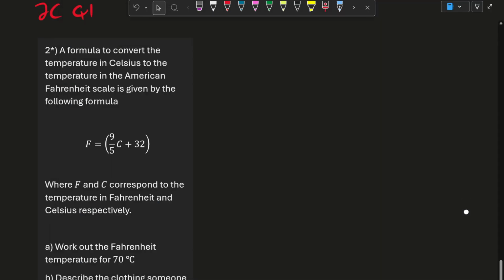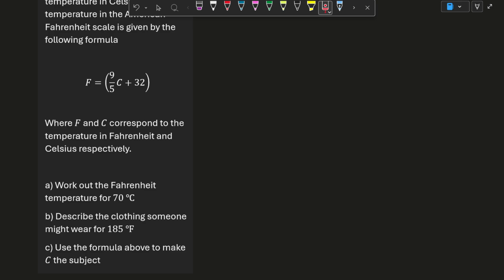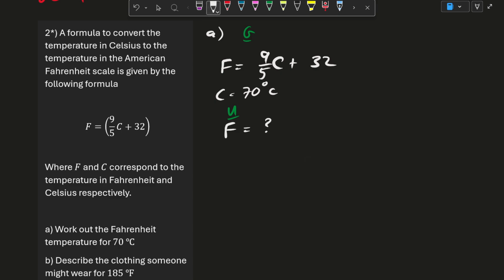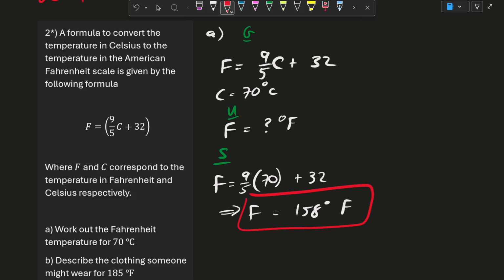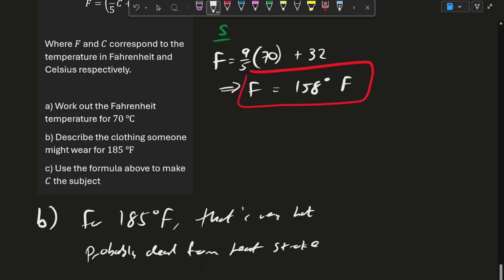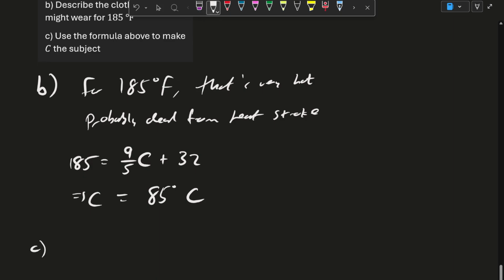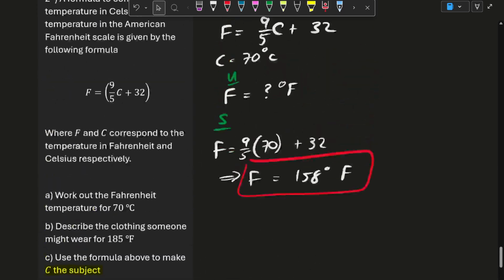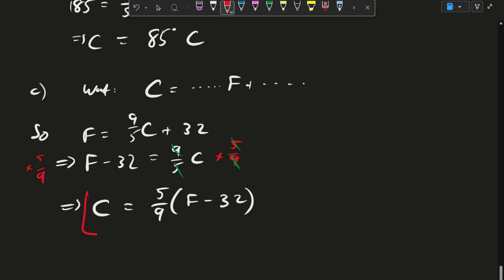Leaving Cert Maths A0-5 : Topic Recap - Algebra